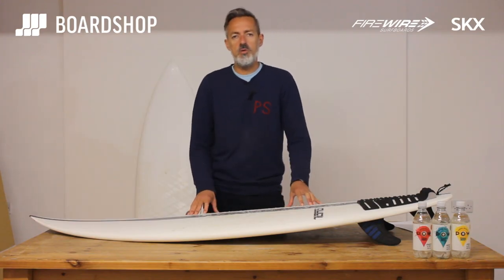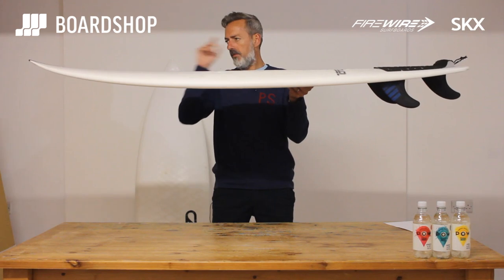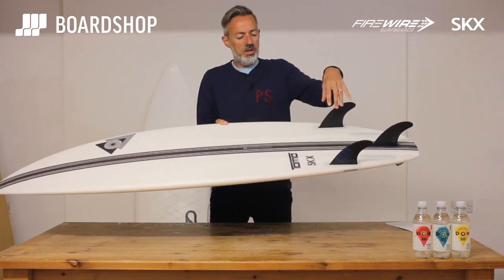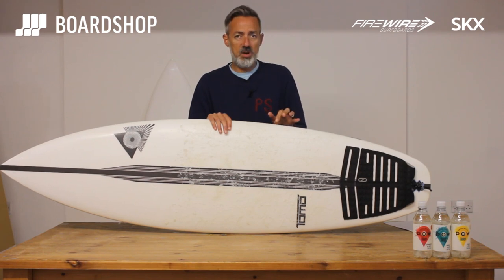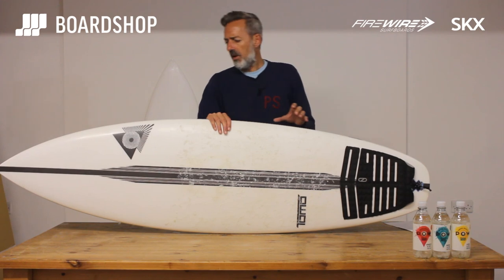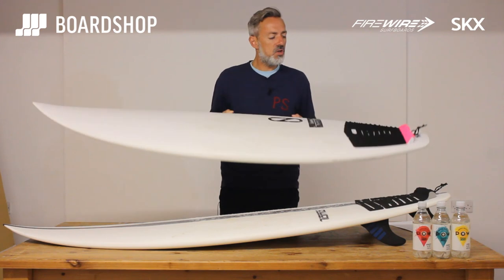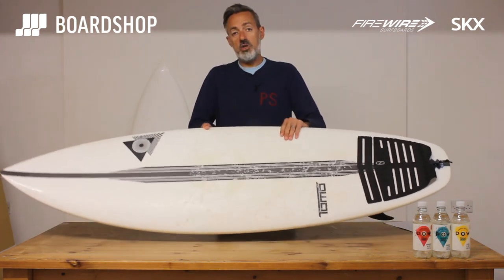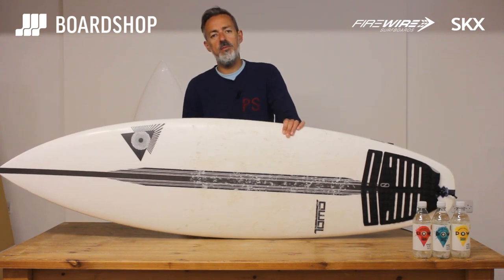Firewire SKX Surfboard Review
The board performs with immediate responsiveness, bags of lift and drive from the planing hull and would suit an aggressive surfer who favours a carving style coupled with an aerial assault.

The Firewire LFT SKX was designed to thrive in thigh-high to head-high punchy waves, but has earned a rep for ripping in bumpy onshore conditions where linking snappy radical turns in chop is required.